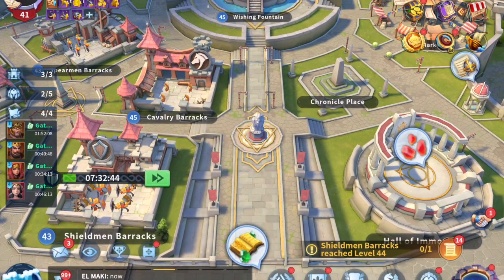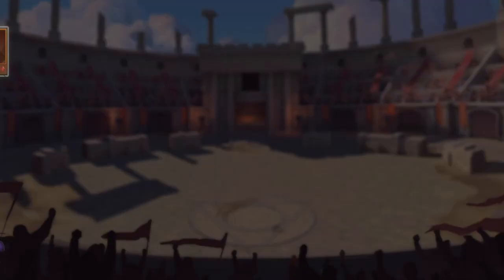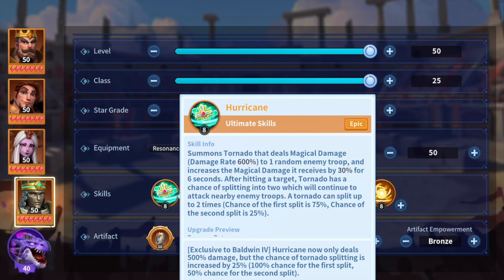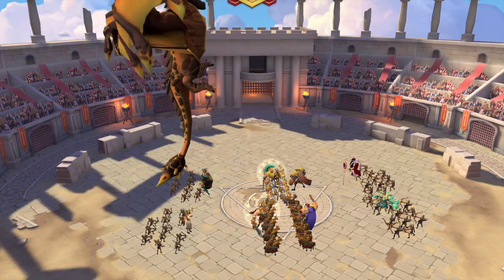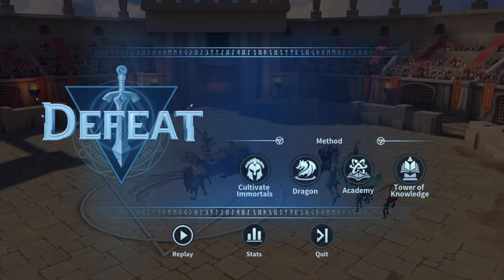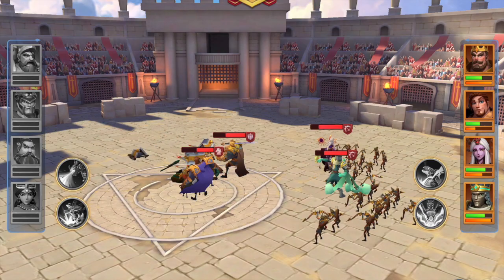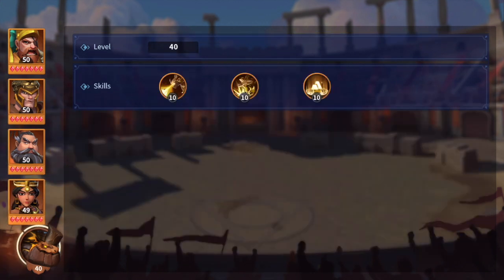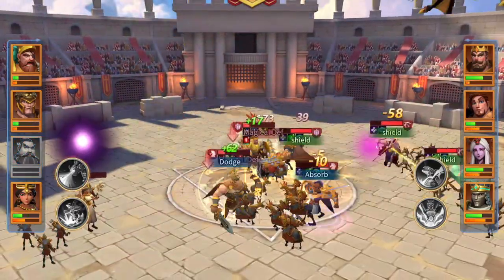Baldwin Support | New Meta Alert | Infinity Kingdom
Using Baldwin as a support immortal shows to be super viable and potentially take Himiko to new heights!